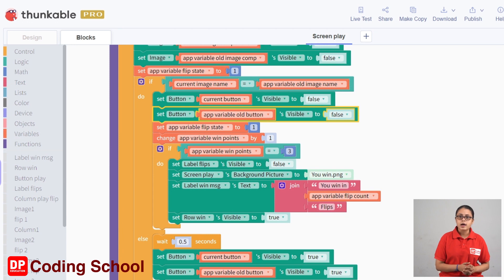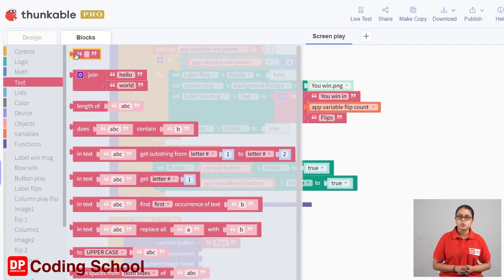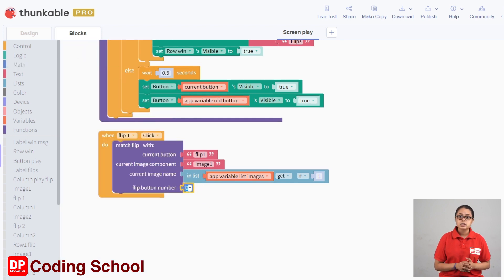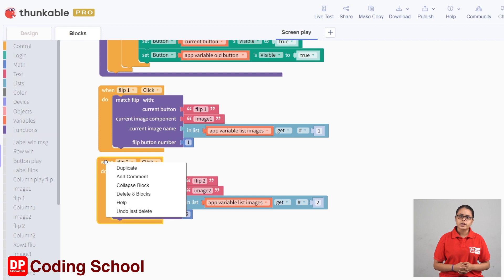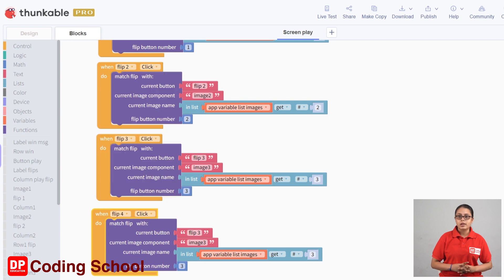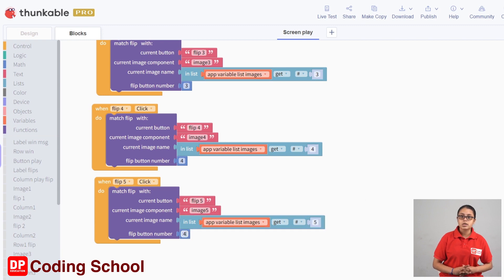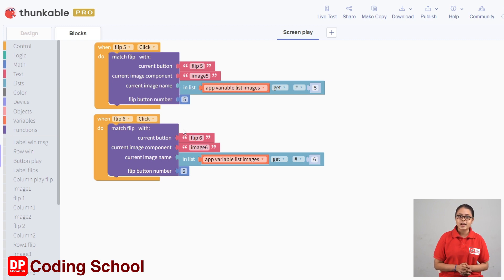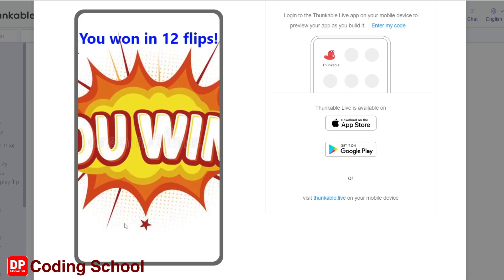5 නිර්මාණය කල function එක යොදා ගන්නා ආකාරය